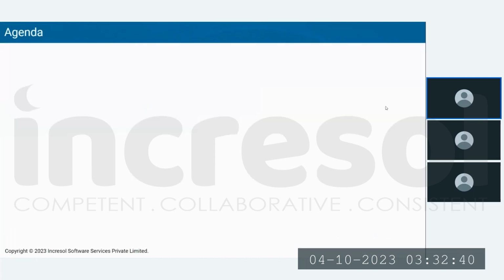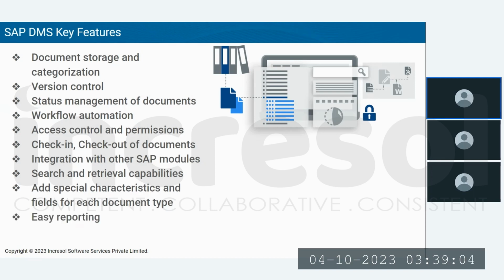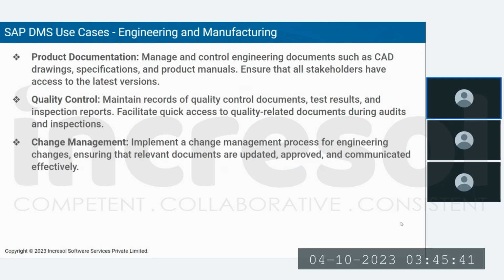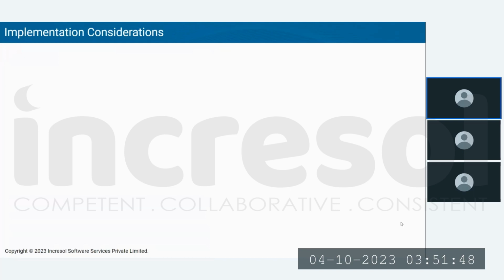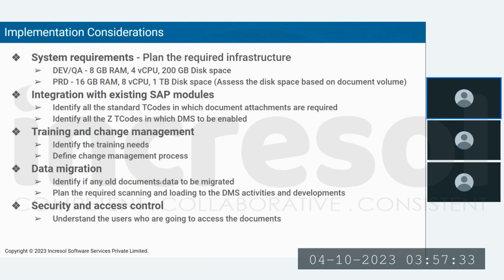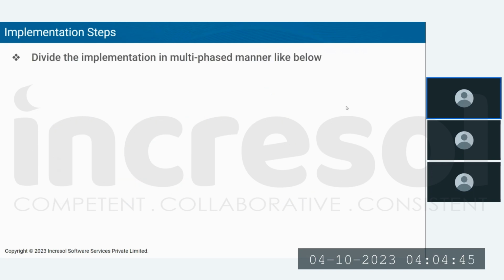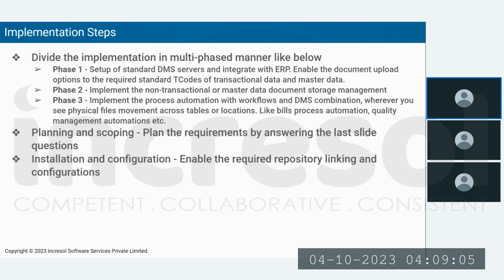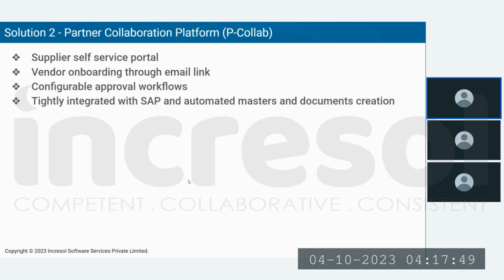SAP DMS: Empowering Digital Transformations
The cutting-edge of SAP Document Management System (DMS) and explore its limitless potential for transforming your business landscape. Join for all insights.
Key takeaways from the webinar:
1. SAP DMS Benefits.
2. SAP DMS Use Cases for SAP Customers.
3. How to plan the SAP DMS roadmap?
4. Some of the solutions on top of SAP DMS.